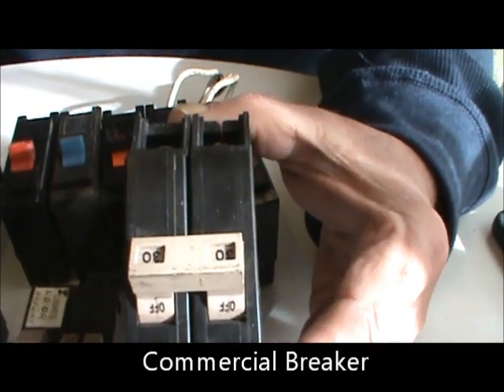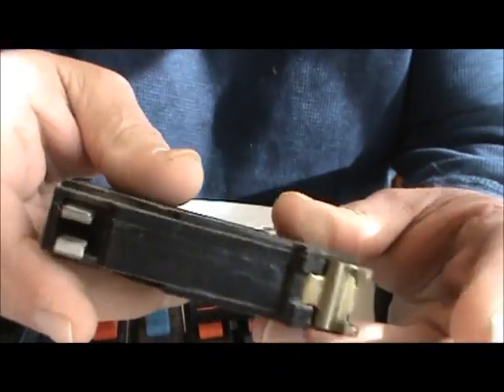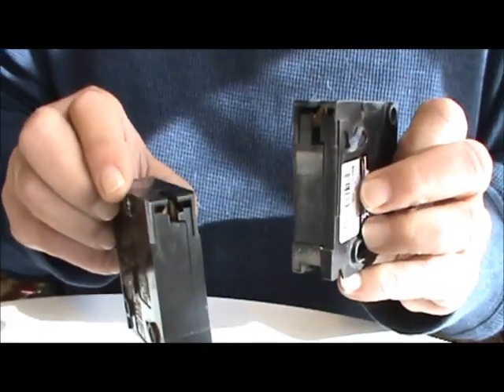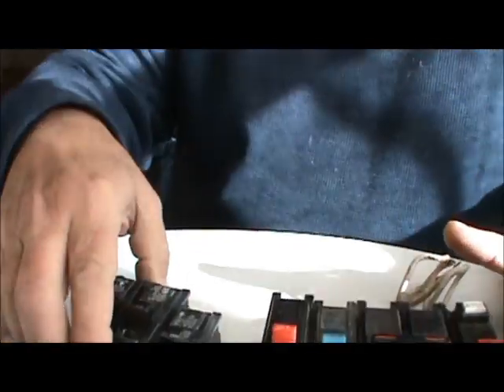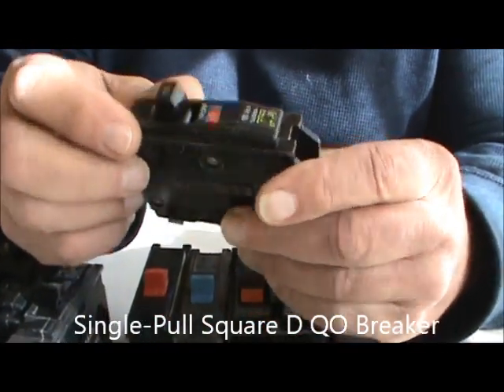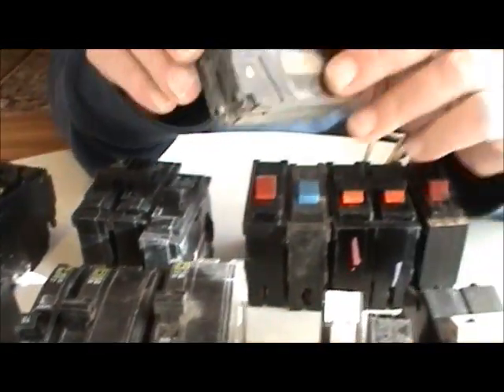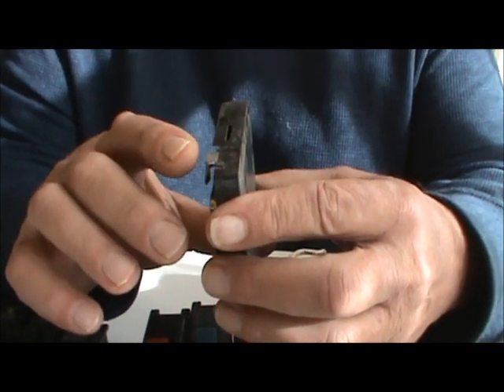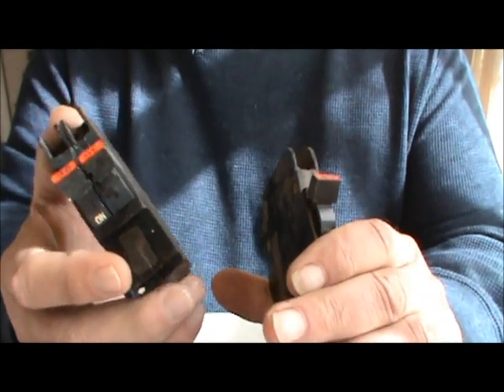How To Tell What Type of Breaker you Have